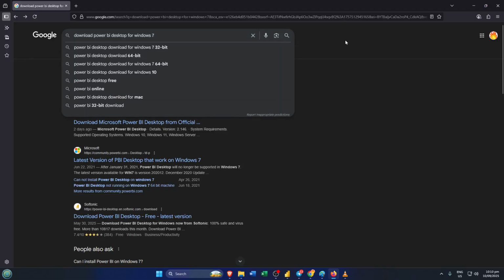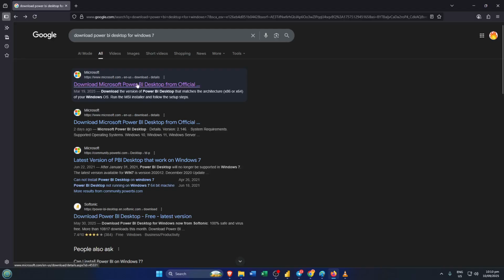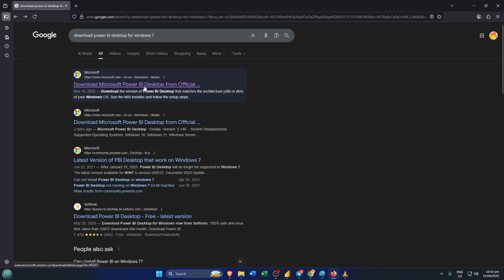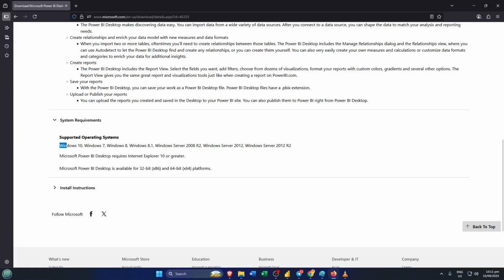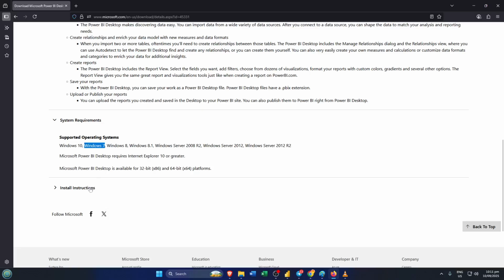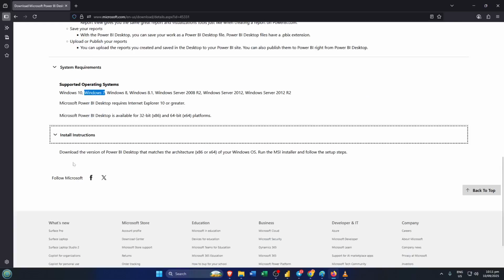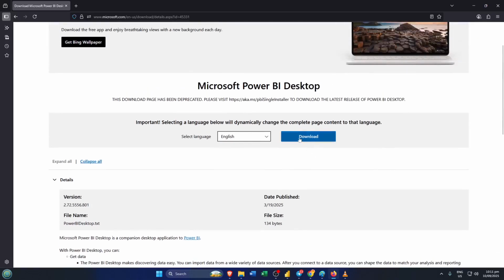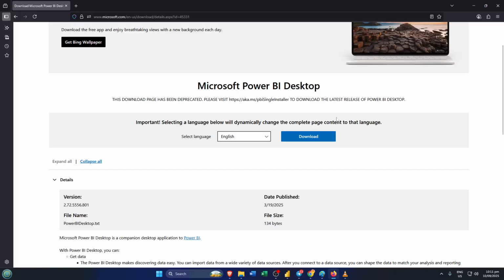How to Install Power BI on Windows 7 [Step by step For beginners]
Want to install Power BI on a Windows 7 computer? In this tutorial, you'll learn how to check your system compatibility and explore the available options for accessing Power BI.

In this video, you'll learn how to:

✅ Check your Windows 7 system version
✅ Review the Power BI requirements
✅ Find the available installation options
✅ Download and install a compatible version if available
✅ Check whether Power BI runs correctly

Before installing Power BI on Windows 7, check whether your system meets the requirements for the version you want to use. If the latest Power BI Desktop version is not supported, you may need to consider a compatible version or upgrade your Windows operating system.